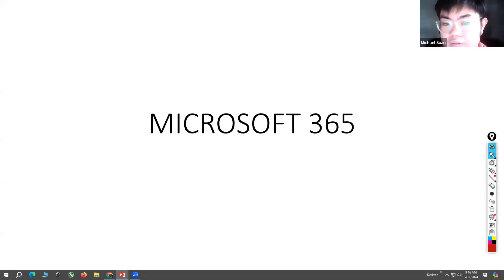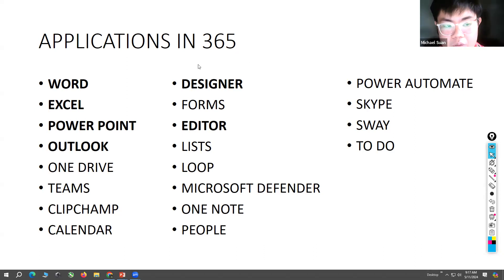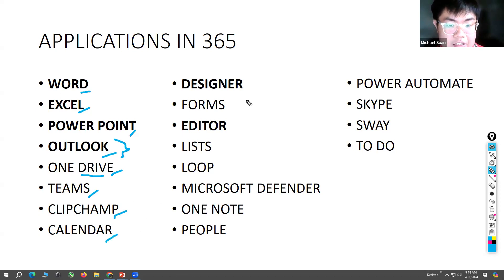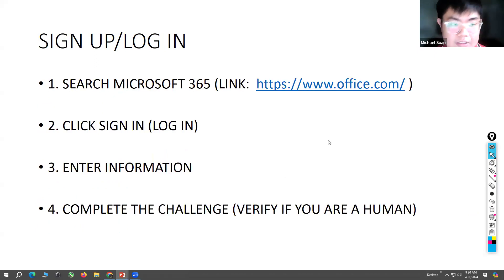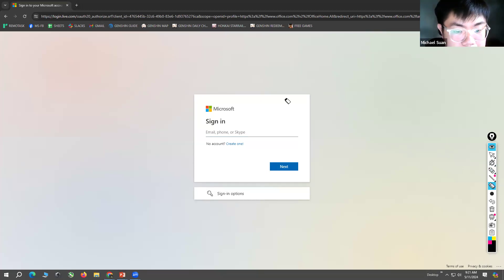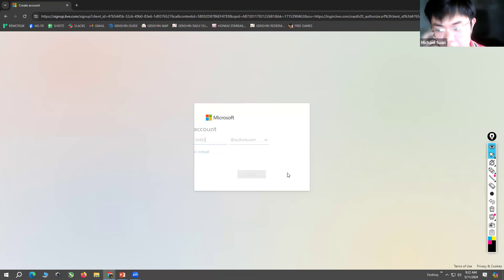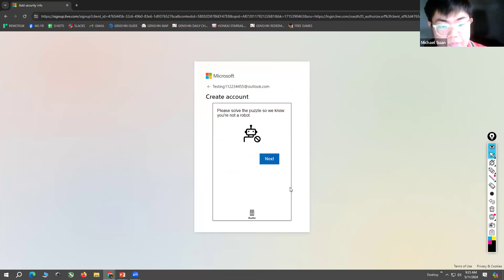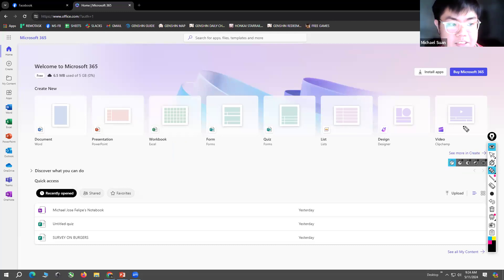Microsoft 365 by Michael Suan